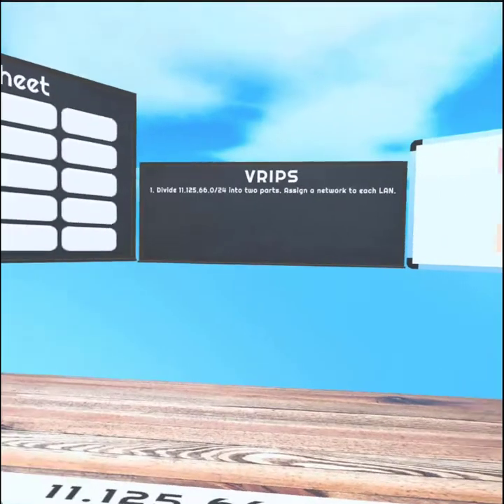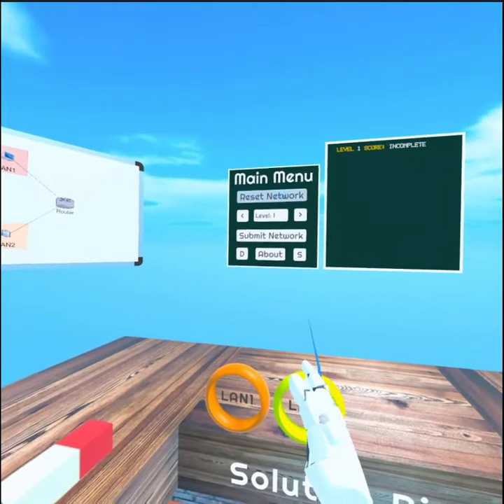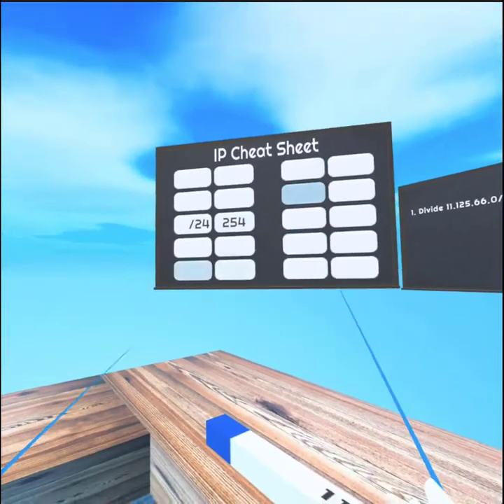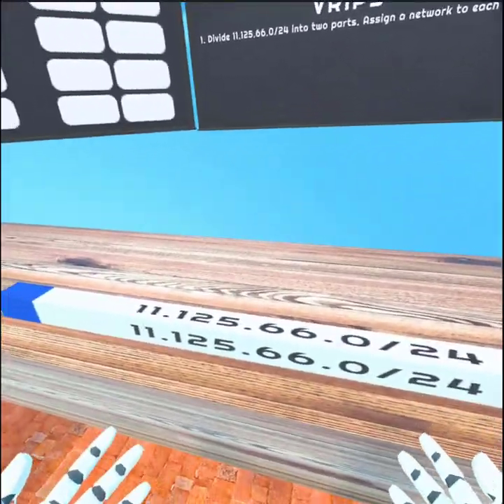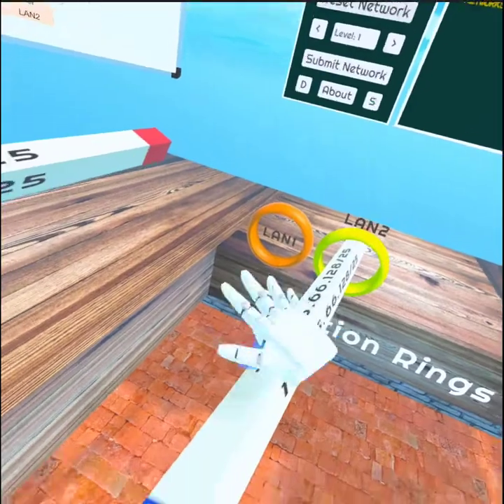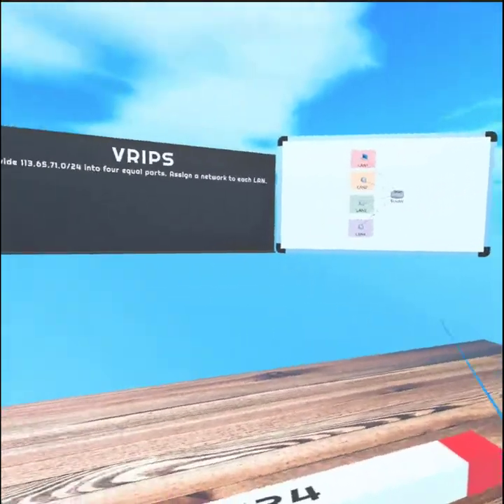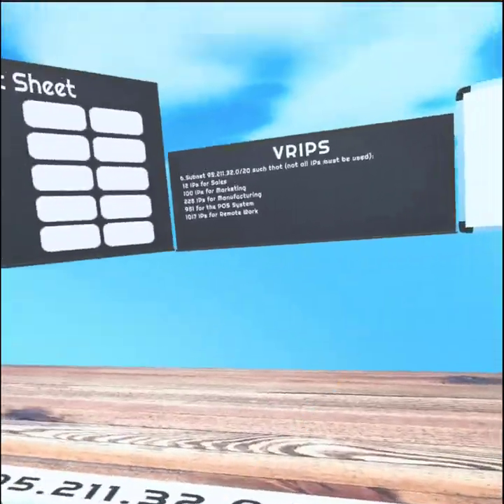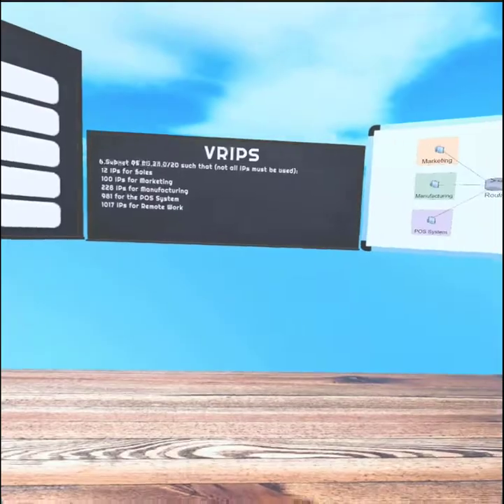2022-07-27 - State of VRIPS application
State of VRIPS application on 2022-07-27